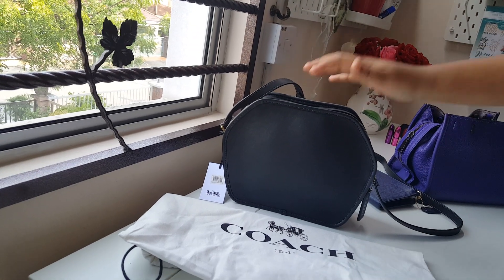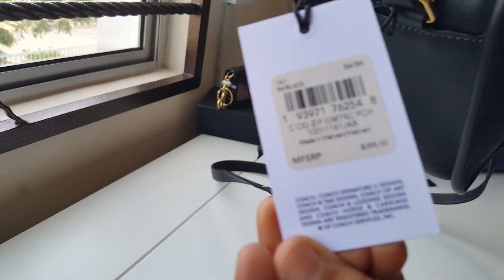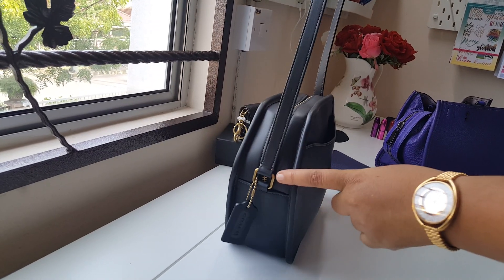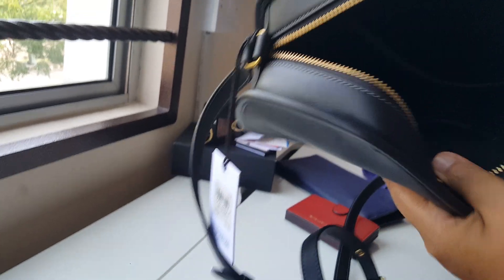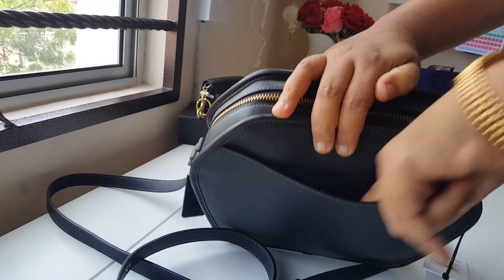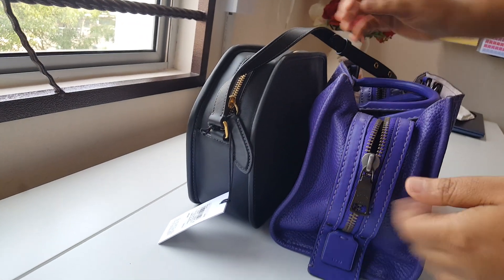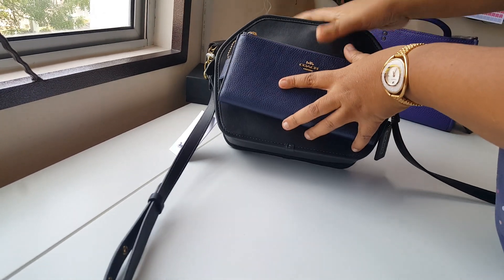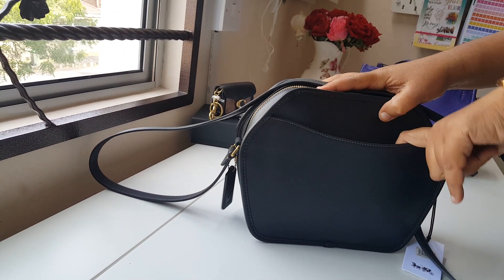Coach Zip Geometric Pouch